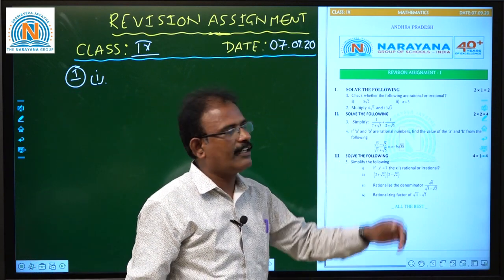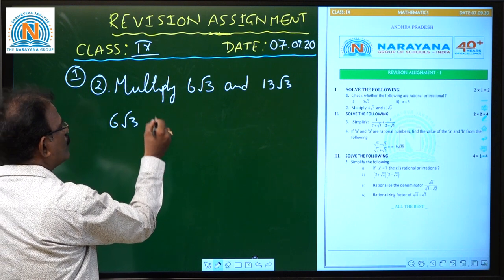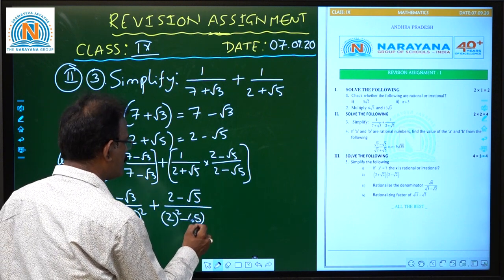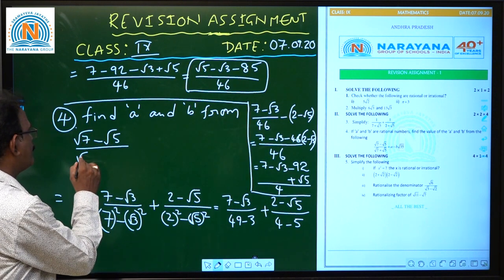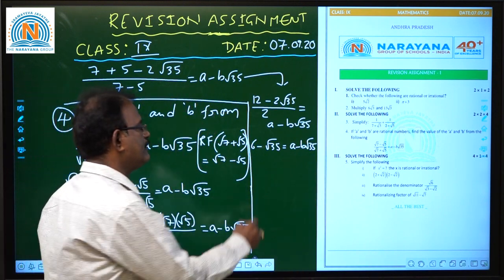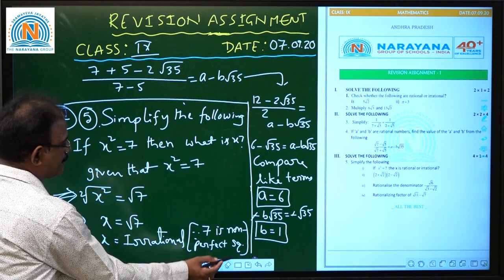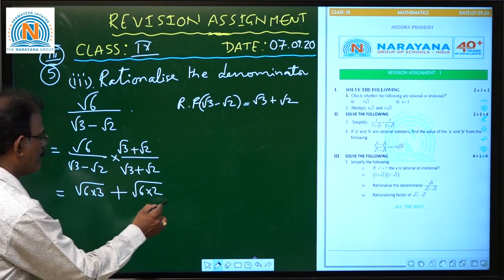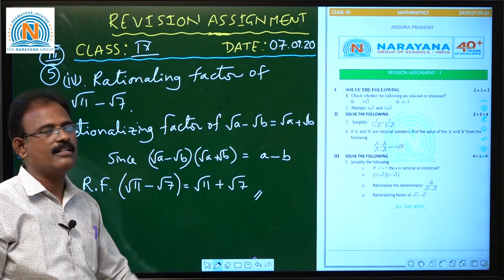MATHS CLASS IX